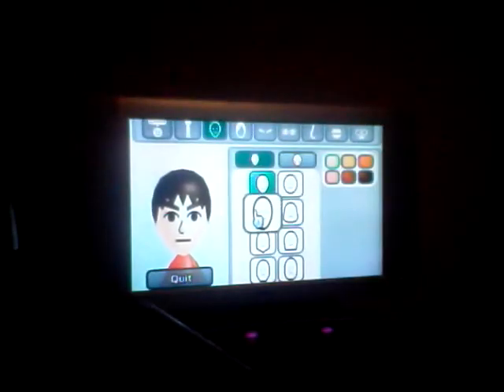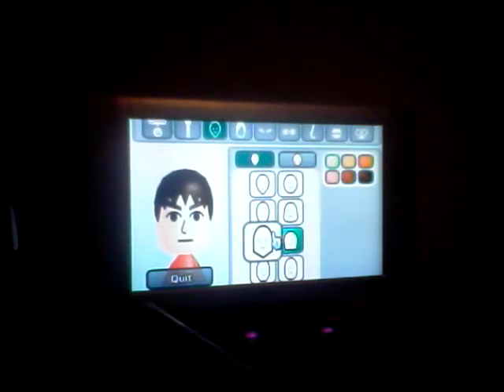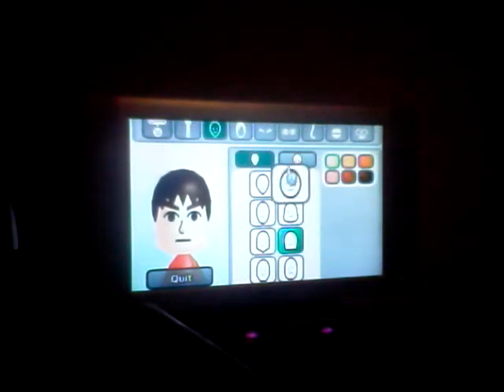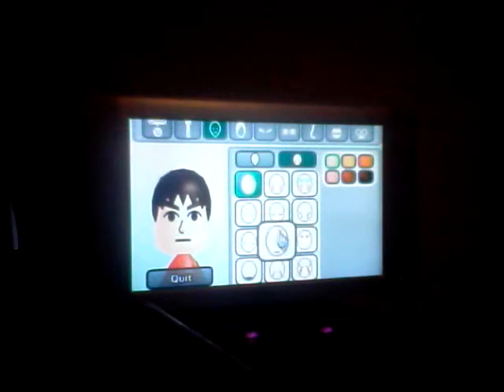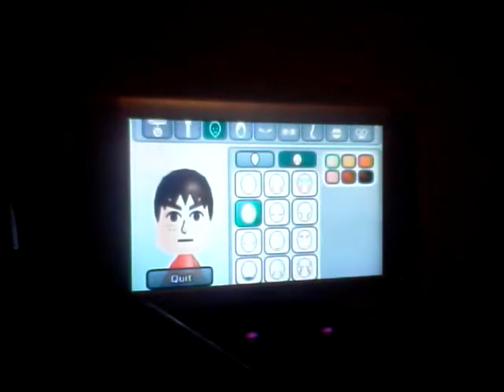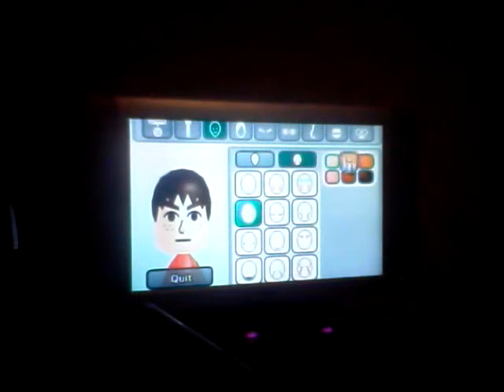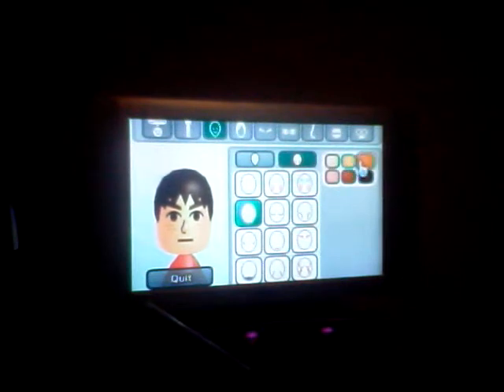How to Make a Spongebob Squarepants Mii on the Wii